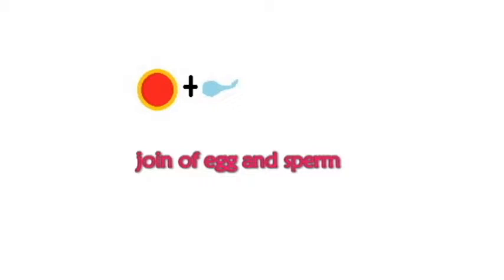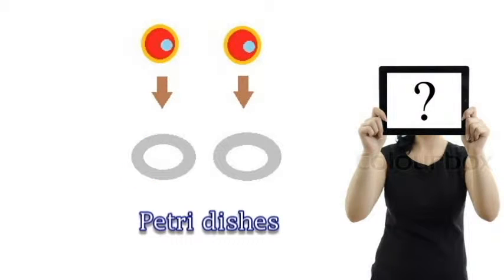Final project- cloning myth